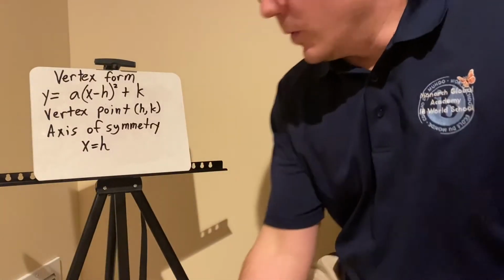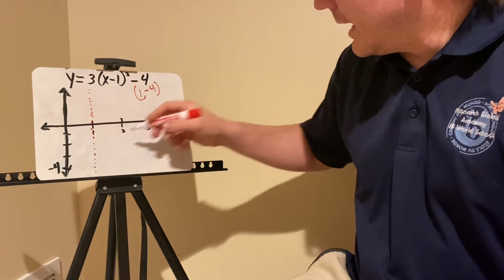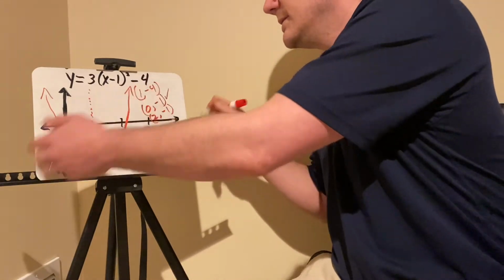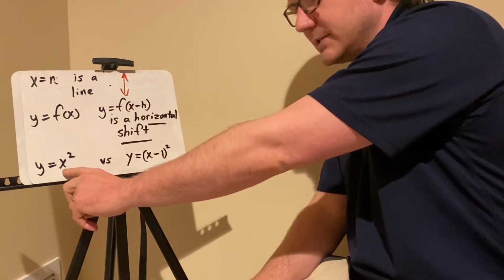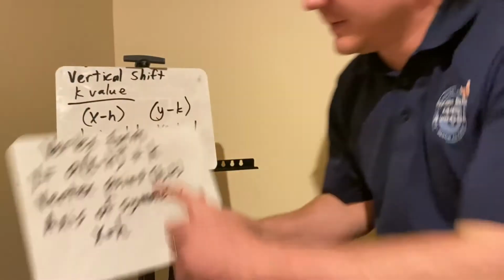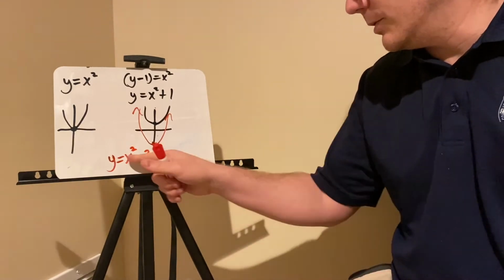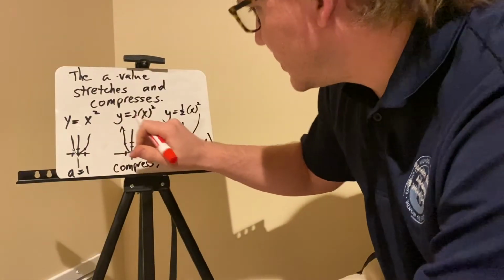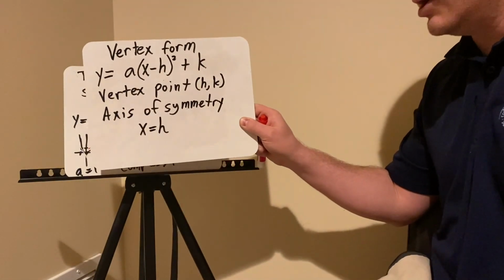Quadratic Functions and Transformations- Vertex form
HSF.IF.C.7 Graph functions expressed symbolically and show key features of the graph by hand in simple cases and using technology for more complicated cases.
F.BF. B.3 Identify the effect on the graph of replacing f(x) by f(x) + k, kf(x), f(kx), and f(x + k) for specific values of k.
HSF.IF.B.4 For a function that models a relationship between two quantities, interpret key features of graphs and tables in terms of the quantities, and sketch graphs showing key features given a verbal description of the relationship. Key features include intercepts; intervals where the function is increasing, decreasing, positive, or negative; relative maximums and minimums; symmetries; end behavior; and periodicity.
HSF.IF.B.6 Calculate and interpret the average rate of change of a function (presented symbolically or as a table) over a specified interval.  Estimate the rate of change from a graph.